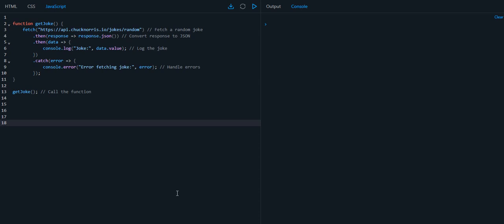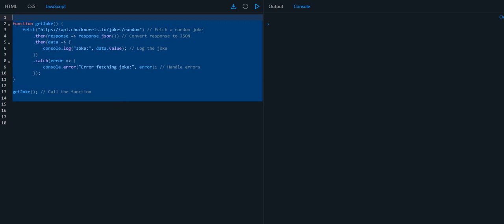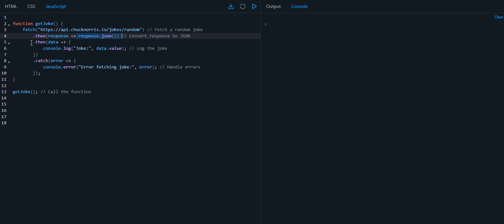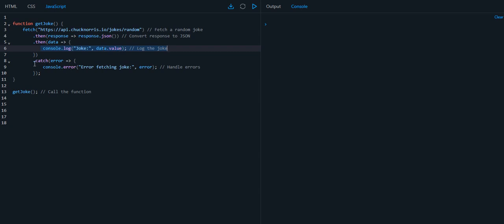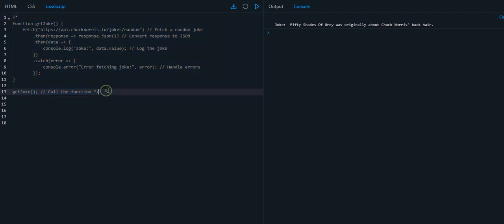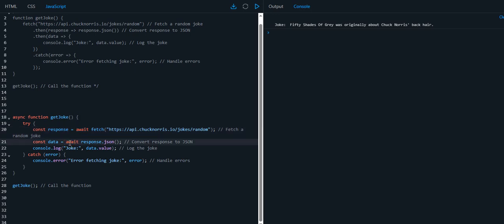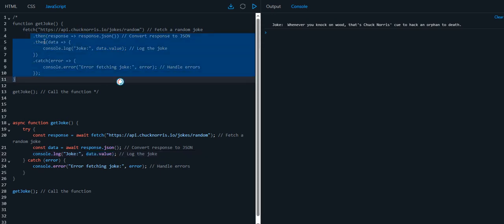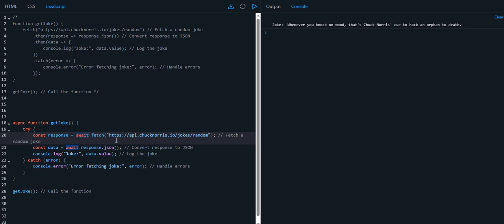Async await and then catch javascript